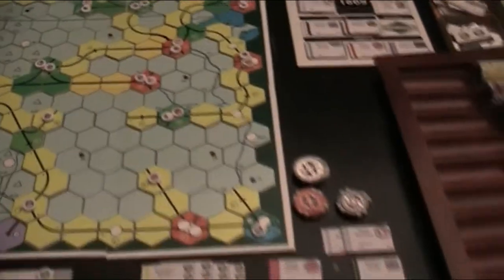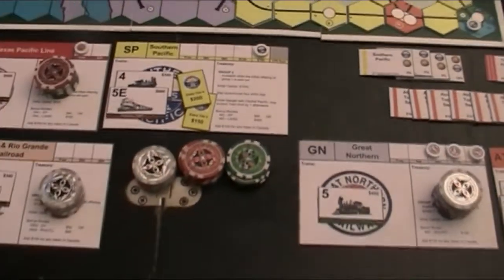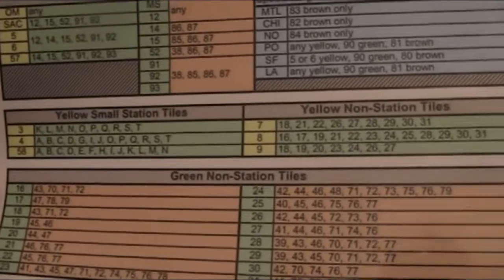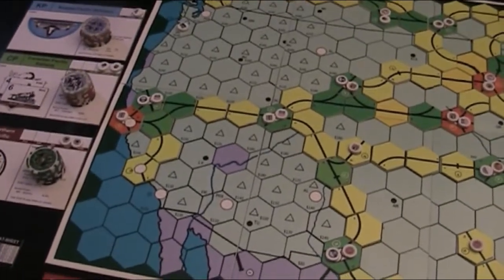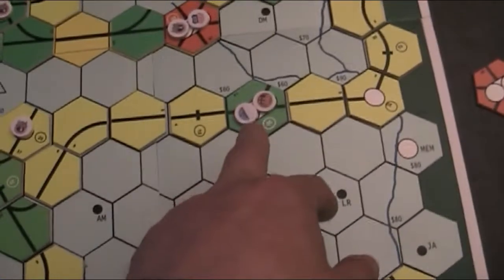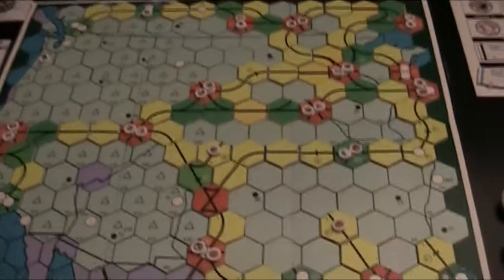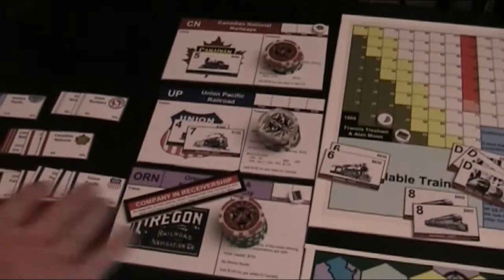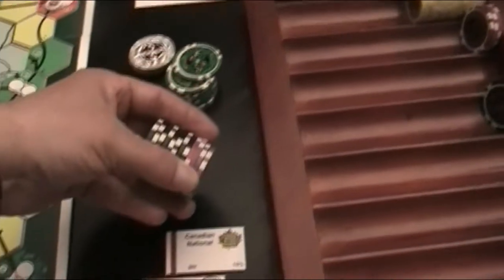A lonesome Gamer plays 1869 pt 5